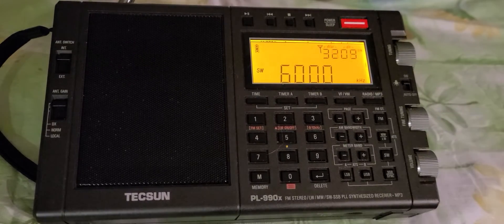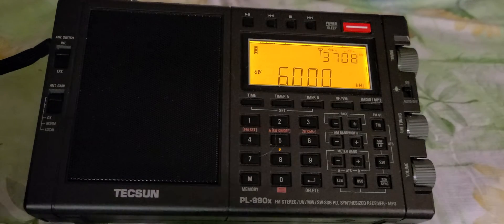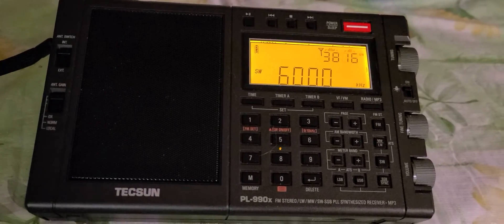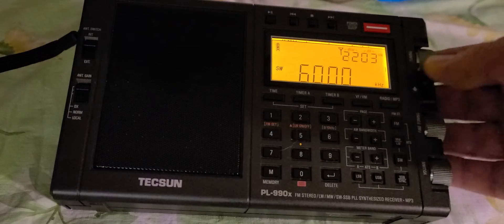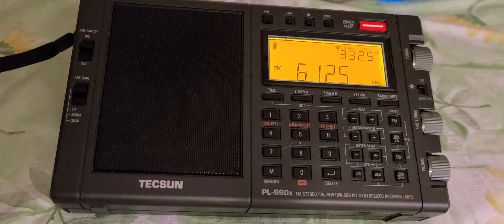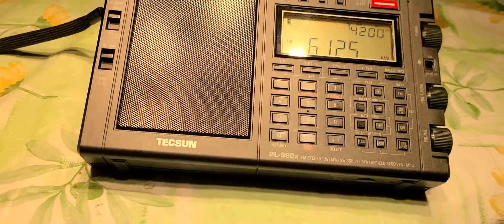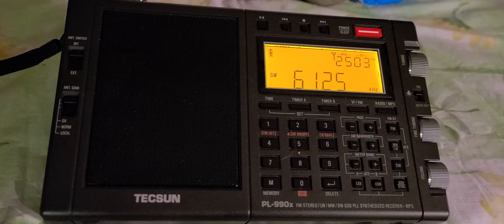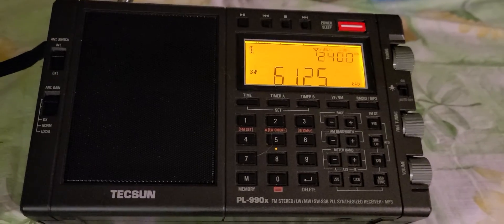Radio Frequency Interference Your Home can be a bad environment for Shortwave radio listening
Example how a lighting fixture can be toxic